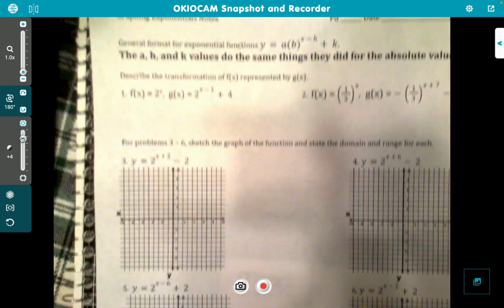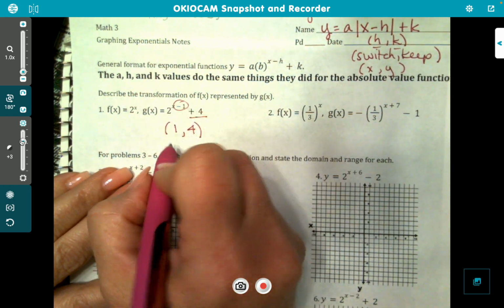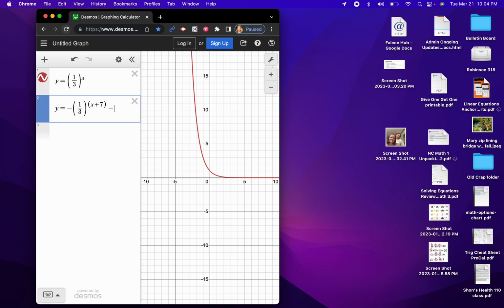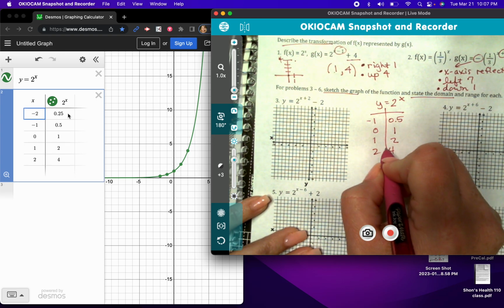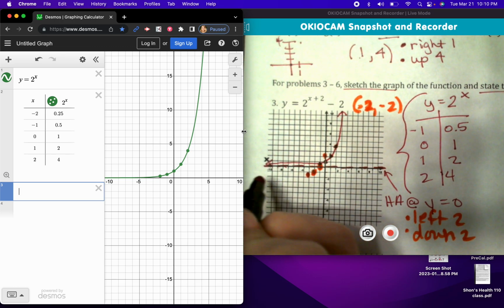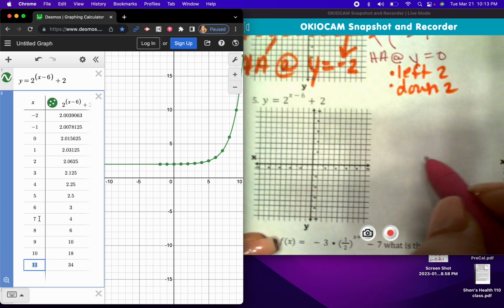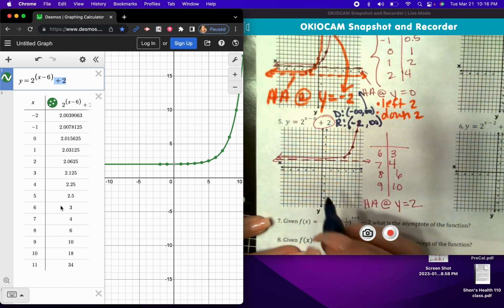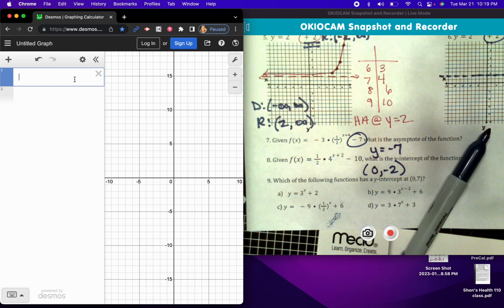Graphing Exponential Functions NOTES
Notes Graphing Exponential Functions with Transformations Notes Math 3